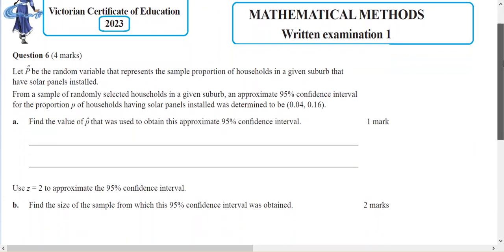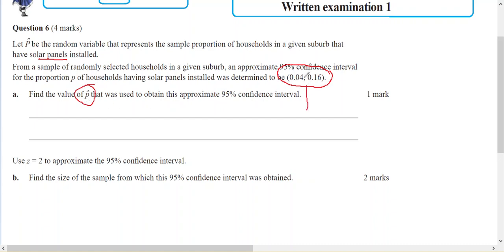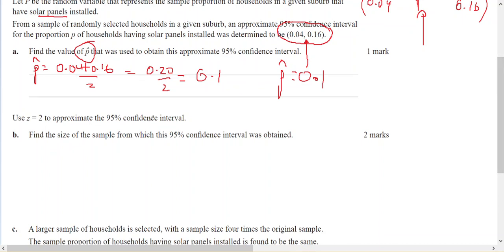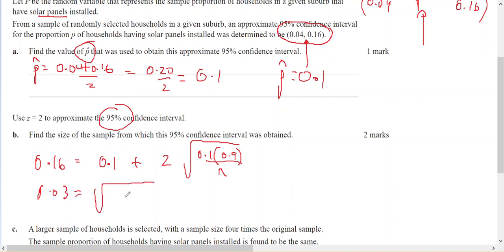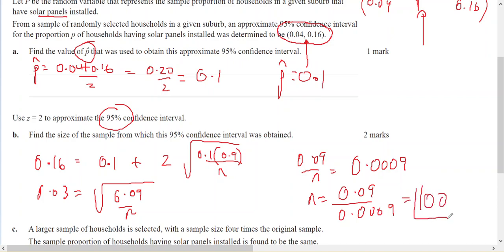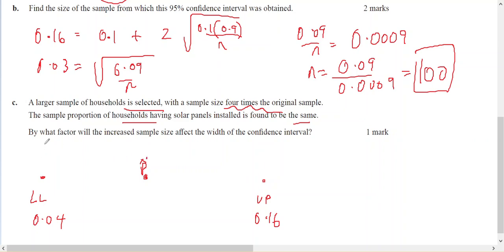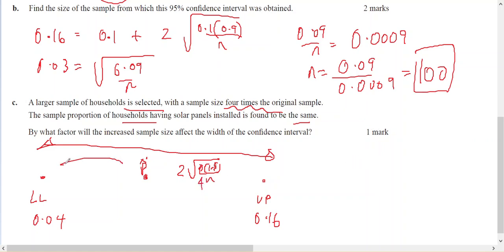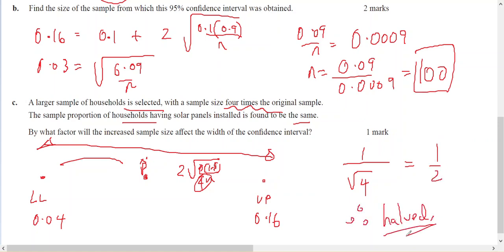mm VCAA 23 Ex 1 Q6